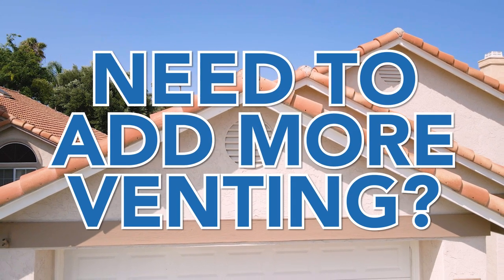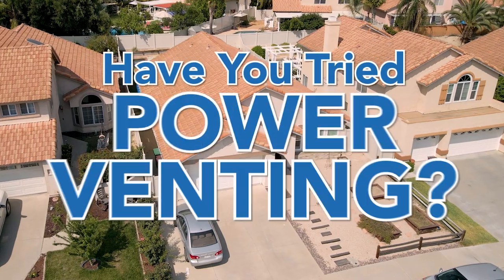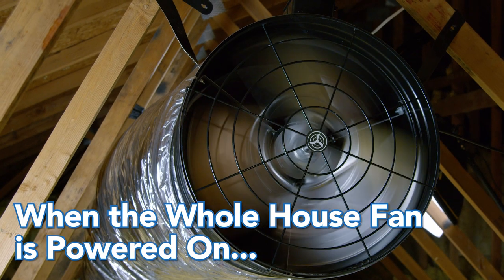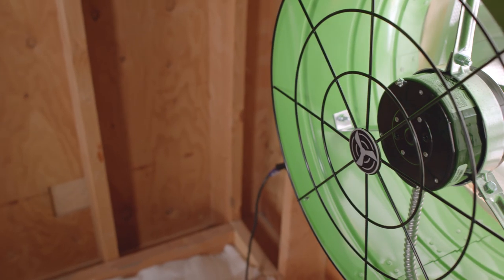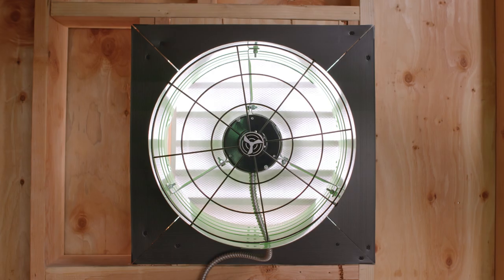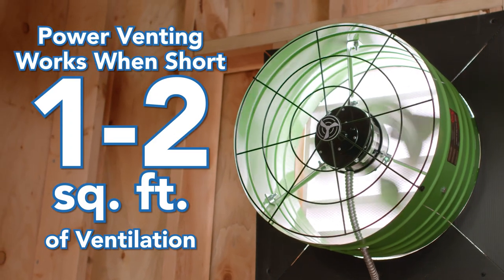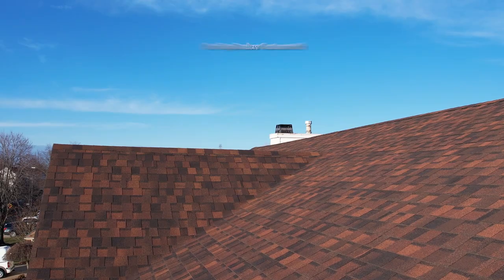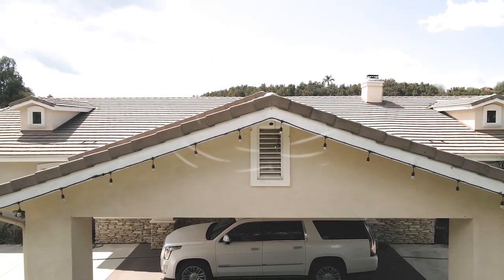Increase Your Attic Ventilation with an Attic Fan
Power venting is a solution for addressing inadequate venting in the attic when installing a QuietCool whole house fan. It involves installing an attic fan alongside the whole house fan, which activates when the QuietCool system is powered on. The attic fan helps move air out of the attic more efficiently. The discovery of this method was accidental during testing, which showed a 25% increase in airflow when using the attic fan. It is recommended to use attic fans to boost ventilation when the customer's venting is 1 to 2 square feet short of the required amount. For larger shortfalls (2 or more square feet), additional venting should be added. Local roofers are often recommended to handle venting work. For more information on power venting, customers can contact their Sales Account Executive.